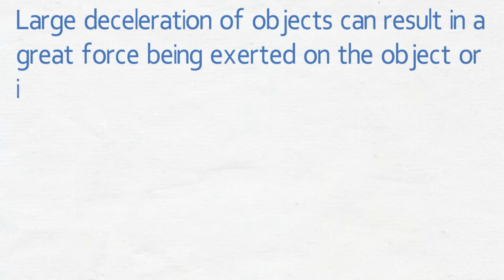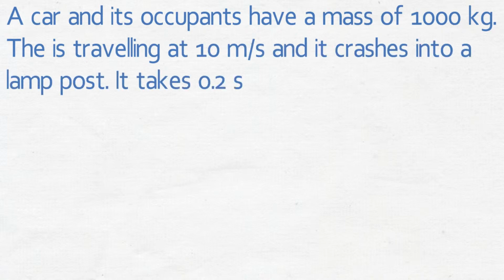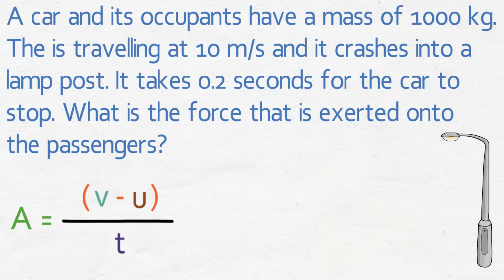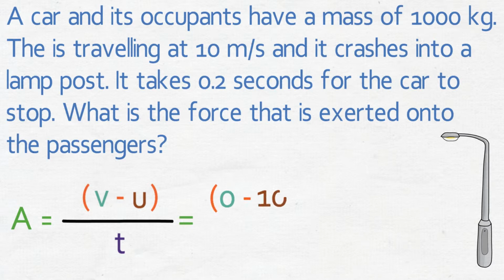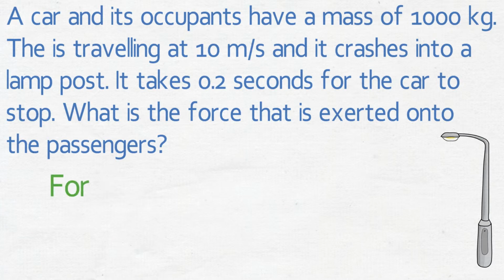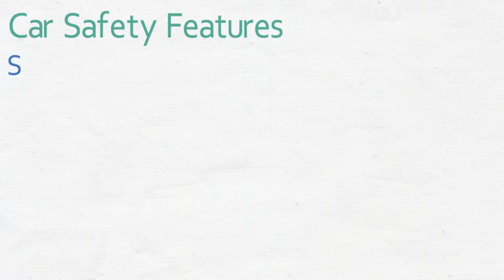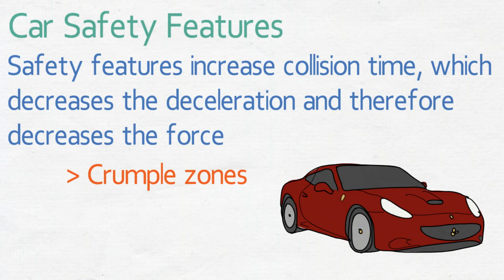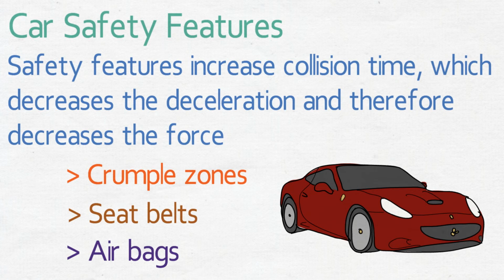GCSE Physics - Large Deceleration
There is more content, quizzes and past papers on the website, which is